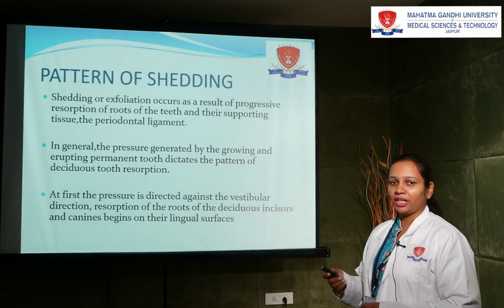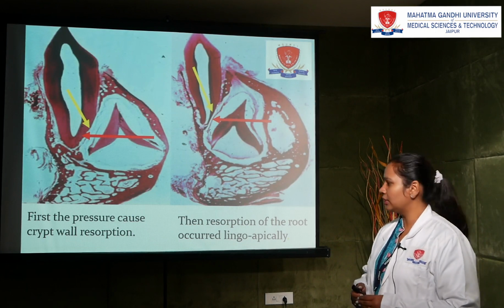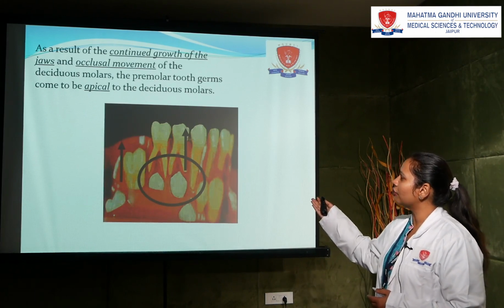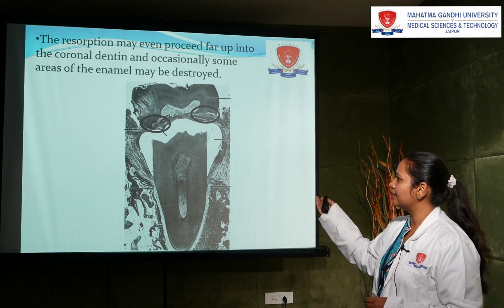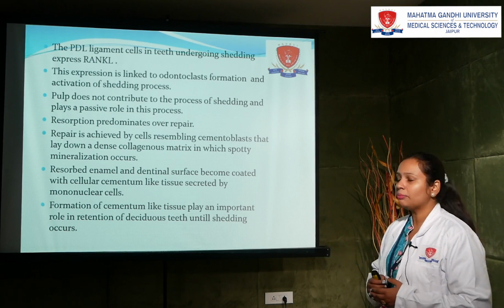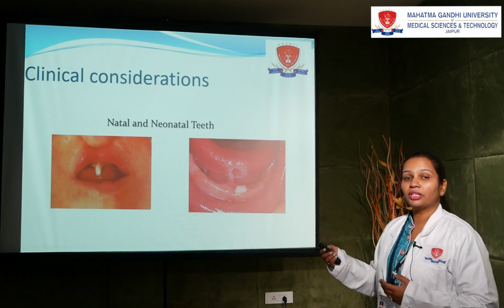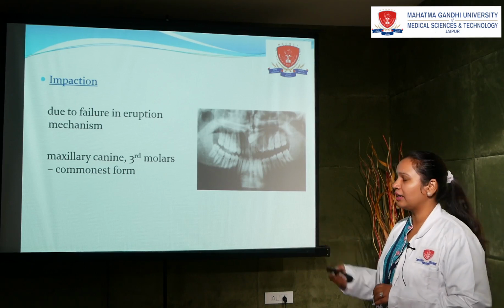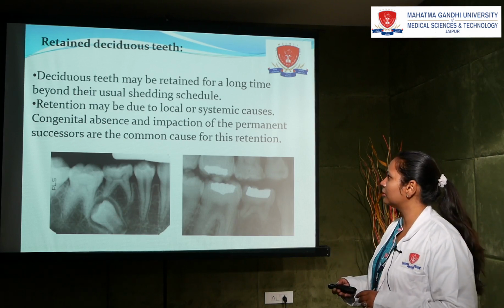SHEDDING OF TEETH | DEPT. OF ORAL & MAXILLOFACIAL PATHOLOGY | DR GARIMA SINGH